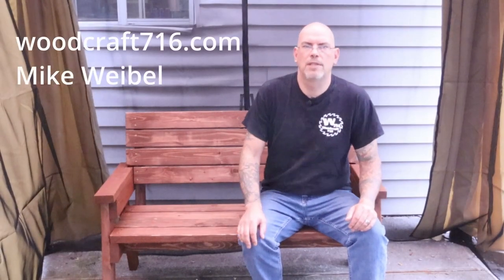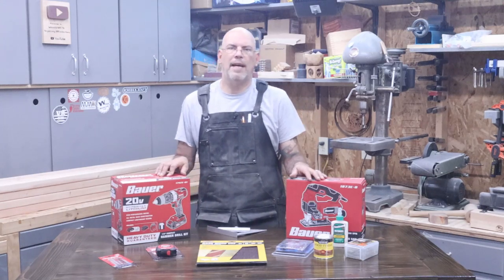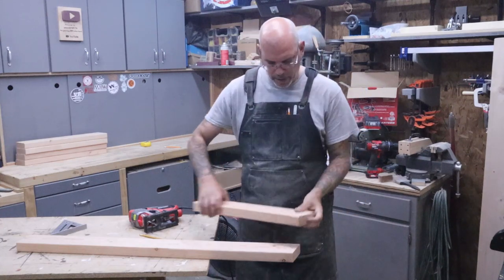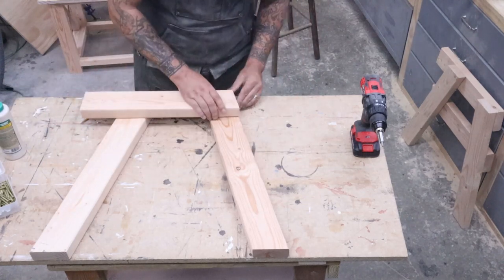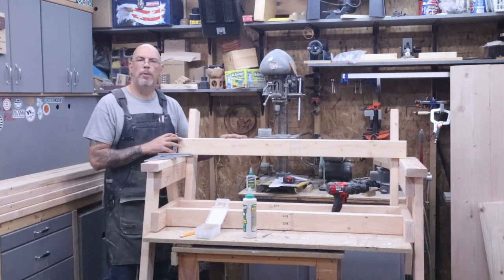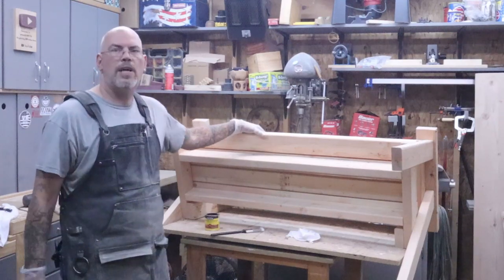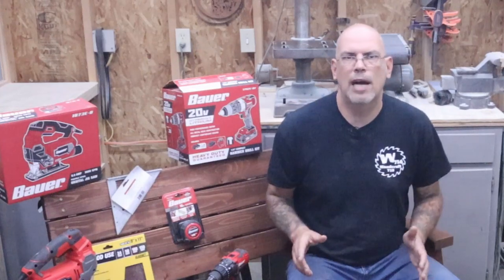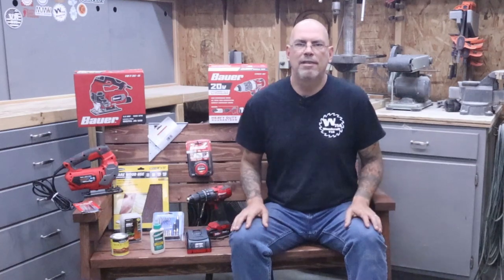Start a woodworking business under $200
This Video is Awesome! Start a woodworking business for under $200. Ill show you how. We'll buy tools and materials for under $200. We'll make this bench and sell it for $200, and get all theses tools for free. Make sure to stick around until the end of the video for a special announcement.

All licenses are through motionarray.com as seen here for the following pieces of media:

YouTube does NOT sponsor this video or contest in Any Way.
Harbor Freight does NOT sponsor this video or contest in Any Way.
Lowe's does NOT sponsor this video or contest in Any Way.

OFFICIAL RULES:
1. Must be a United States resident, 18 years or older.
2. The contest starts today, Friday, September 3, 2021 and ends Wednesday, September 15, 2021 at 8:00 PM EST.
3. Woodcraft 716 is solely responsible for the drawing and delivery of these items.

HOW TO ENTER:
Easy.                          You must watch the video in it's entirety.